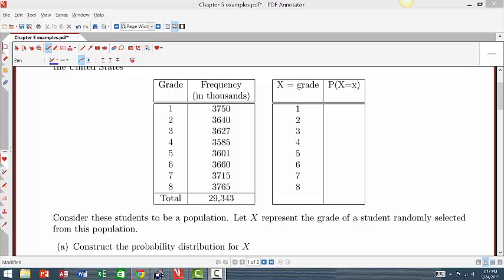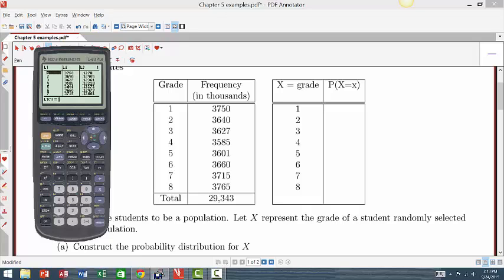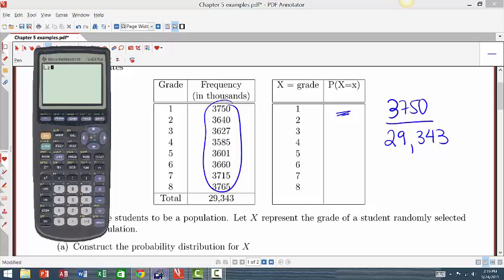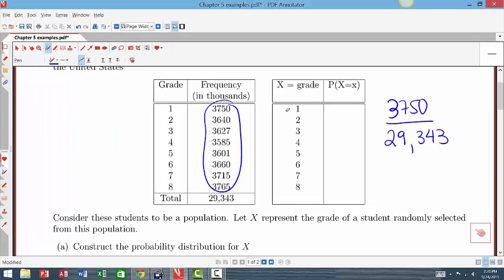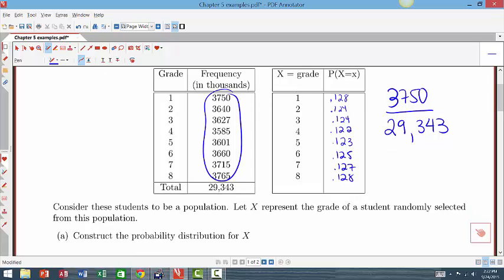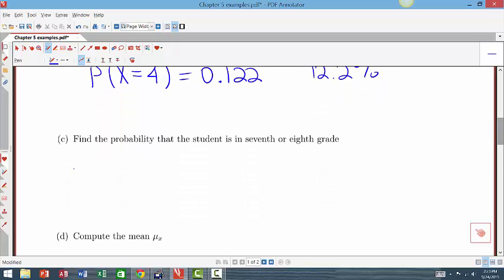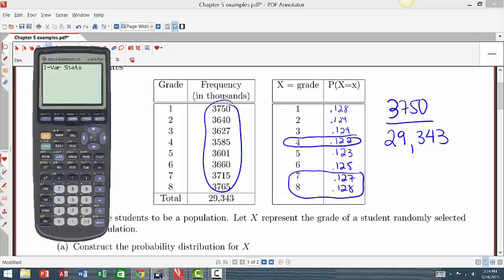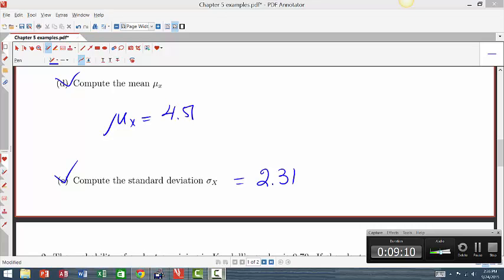Random variable problem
Using a graphing calculator to construct probability distributions.